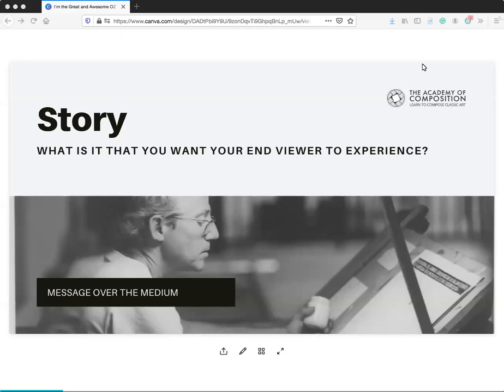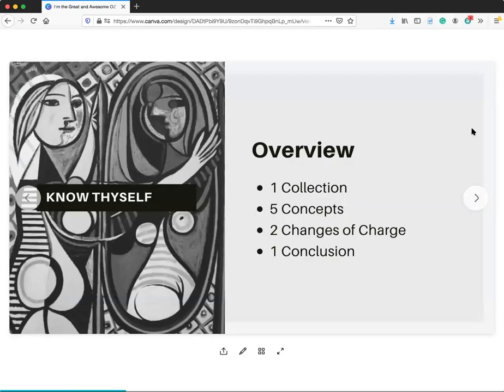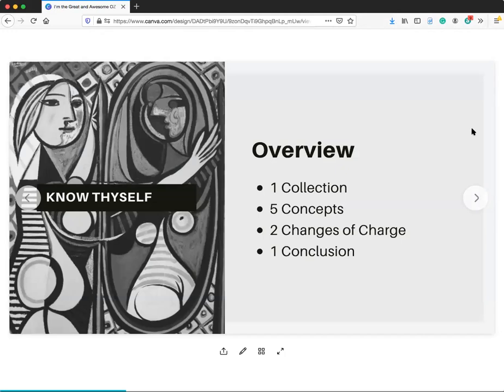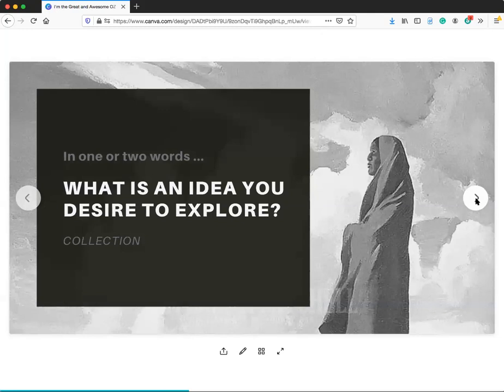How to get past painter's block